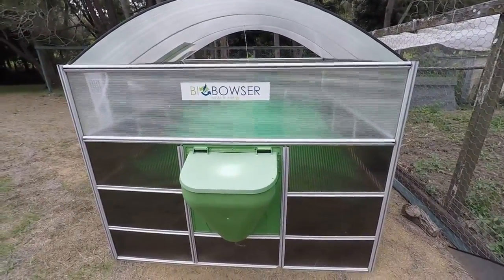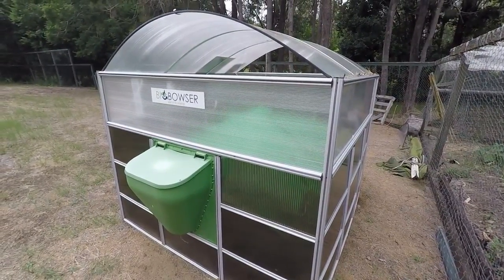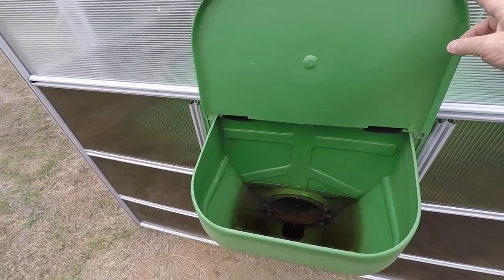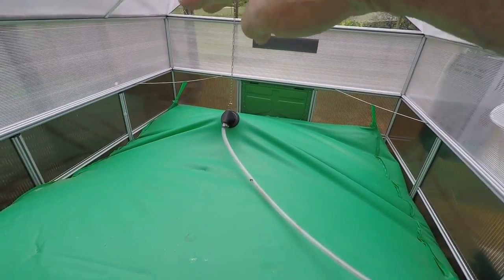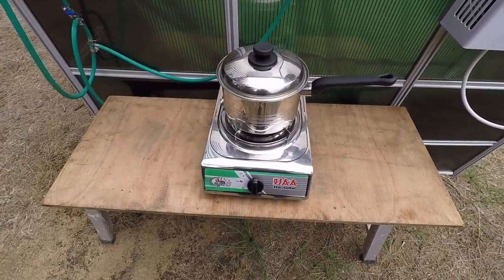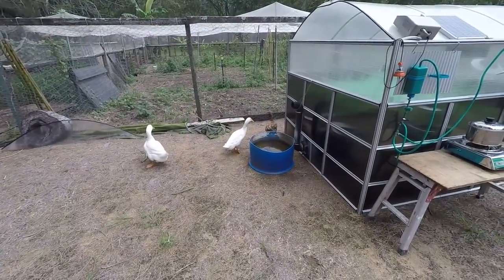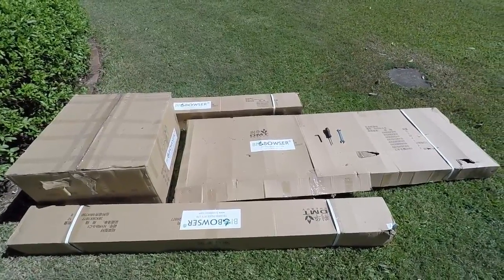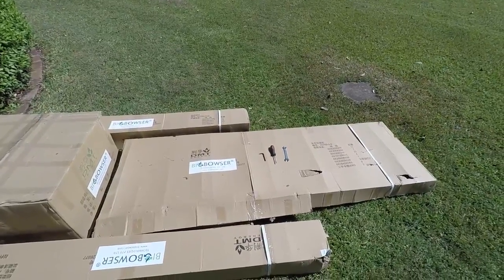Biobowser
The Bio Bowser can change the lives of millions of people living in rural areas of developing countries where household energy is expensive and consumes a large amount of time and income.

The Bio Bowser is an anaerobic digester that treats organic waste such as manure (human and animal), food waste, grass clippings and green garden waste and releases methane gas that can be used for heating, lighting, cooking. The larger units produce enough gas to run generator of electricity but the most efficient way is to the use the gas directly in the house.
This gas replaces wood fires that are typically operated in confined spaces and is the cause of respiratory disease within the communities. It is mostly the women and children who suffer this problem. If the community is capturing the energy from their waste it allows the women who collect the wood to spend more time growing food in their gardens for the family. The fertilizer that is produced from the Bio Bowser has a high nutrient value that can be used directly onto the garden plants or mixed into the soil.
Unlike raw manure there are no viruses or bacteria as the digester contents undergo a pasteurization process over the 25 days it is in the digester. This will greatly improve the food yields for the families. By separating the human effluent from the community reduces health problems and increase life expectancy.
In Indonesia alone there are 23 million people who don’t have access to electricity and we believe that the Bio Bowser that comes in a flat pack can offer an energy source that is an affordable option to wood fires and LPG.

Bio Bowser Technologies Pty Ltd.